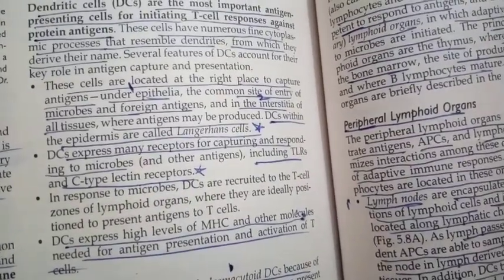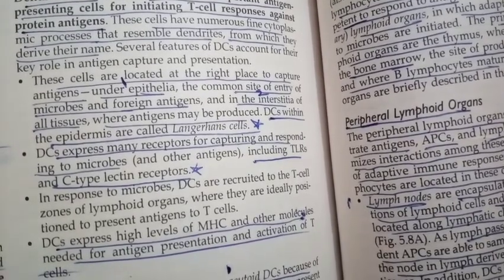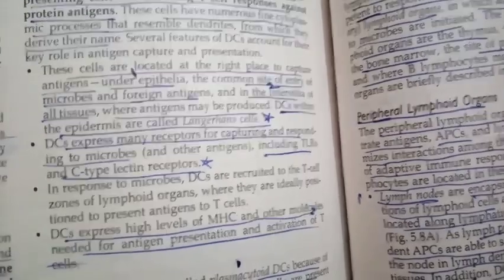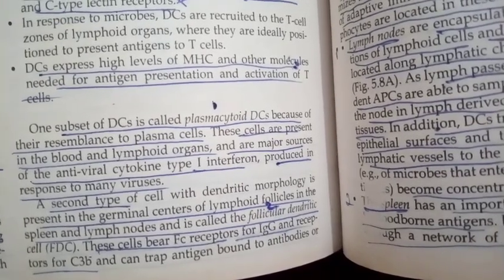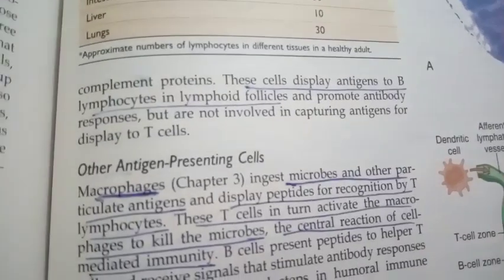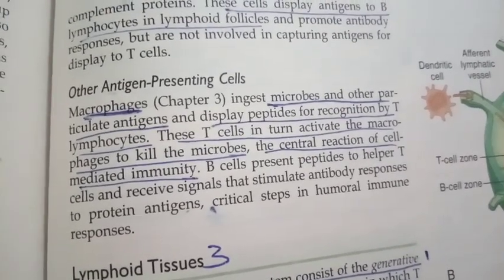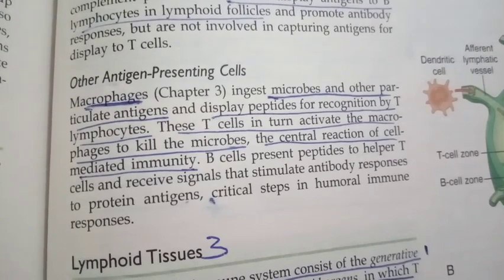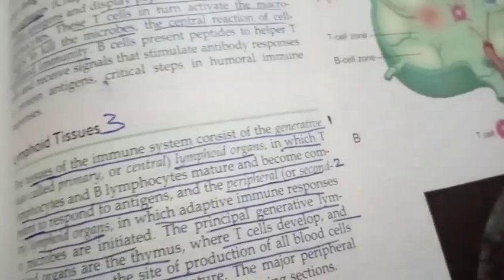||antigen presenting cells||dendritic cells||very important lecture||